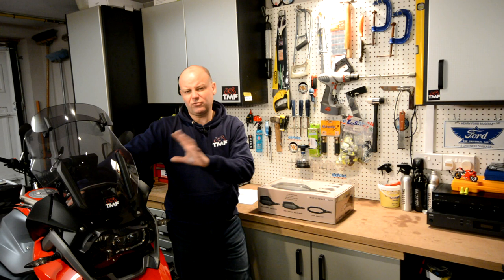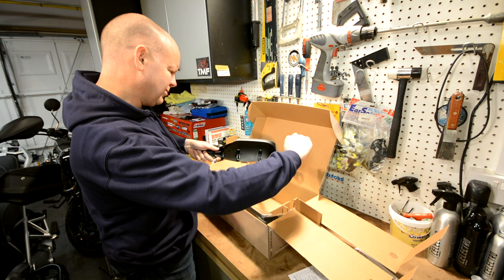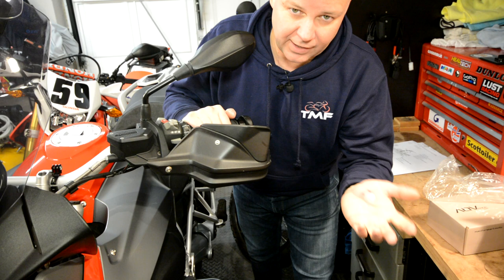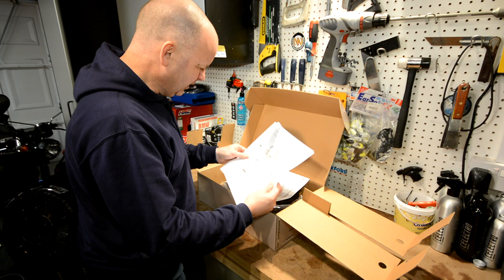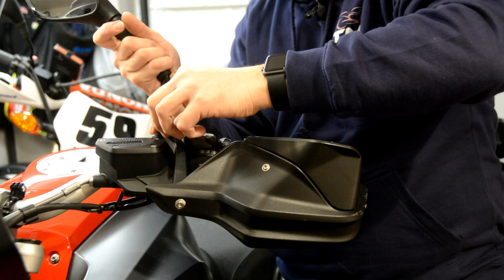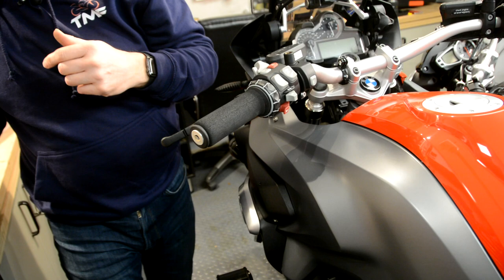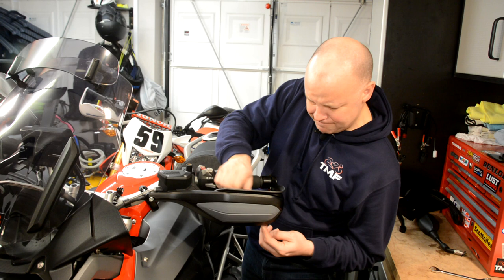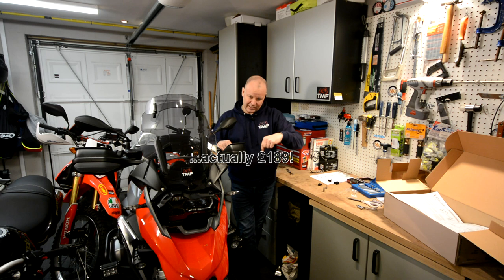How to fit Machineart Advance hand guards to a BMW R1200GS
How to fit Machineart Advance hand guards to a BMW R1200GS: Having now got my beloved BMW R1200GS back on the road I thought it was time to treat it to some long overdue farkelling.  In this video I show how I fitted my new Advance hand guards from Machineart.

Full Disclosure: Please be aware that I was sent these hand guards for free by the supplier.  However the views in the video are my own, I was not asked to review the guards nor paid to make this video.  I only post review video's of products I genuinely use and rate highly, I have a lot of items sent to me from suppliers that do not pass that particular test!

Use "FLYER10" for your discounts on ear protection with Custom Fit Guards
for discounts on Panigale heat shields or throttle spacer kits.

Honda CRF250L
Triumph Street Triple R
BMW R1200GS